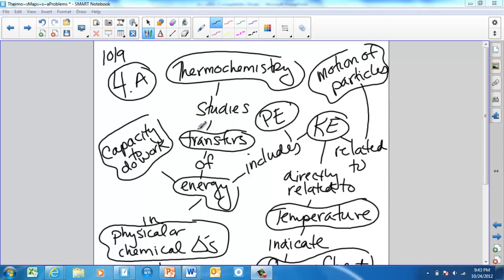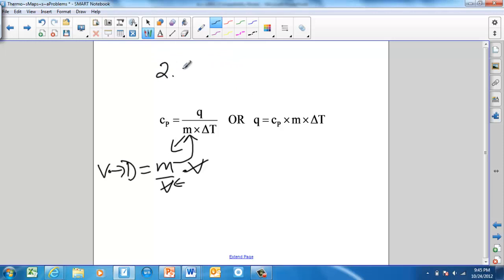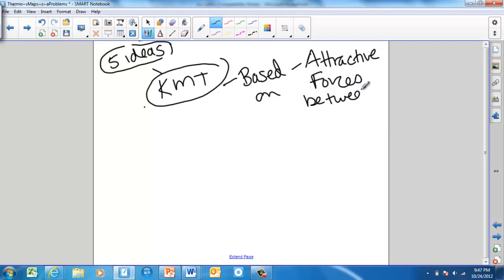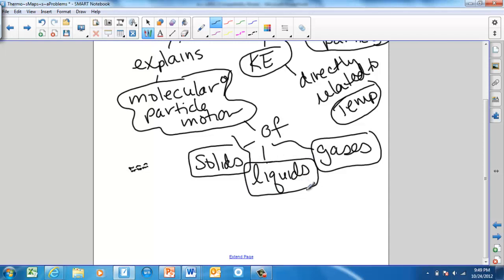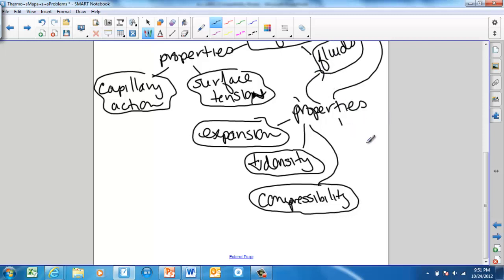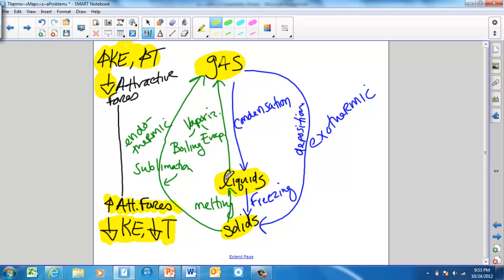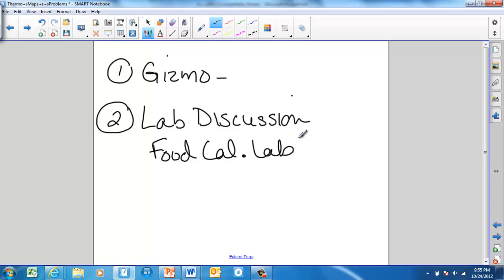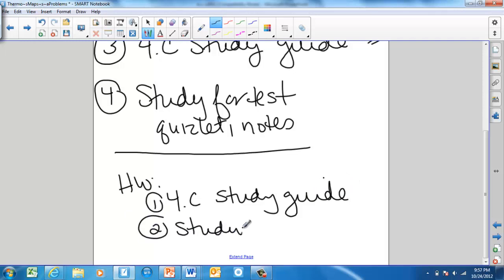Unit 4 Review